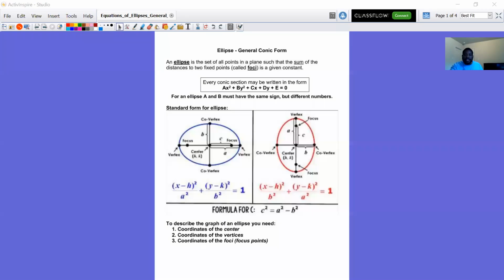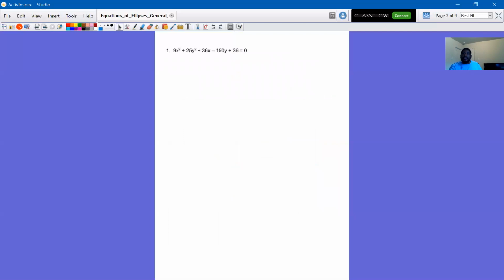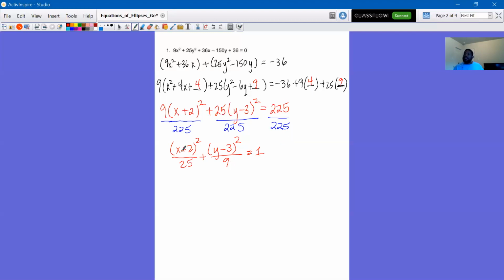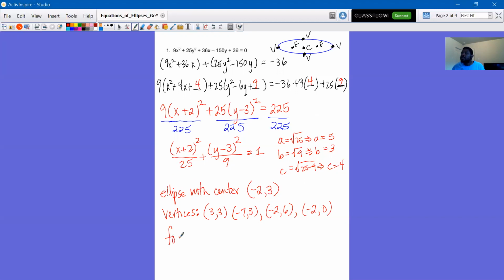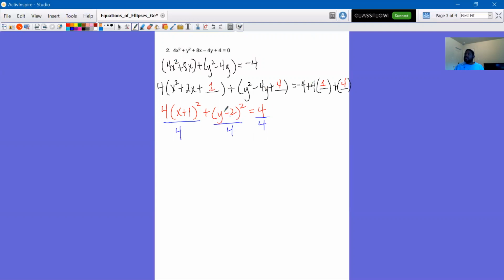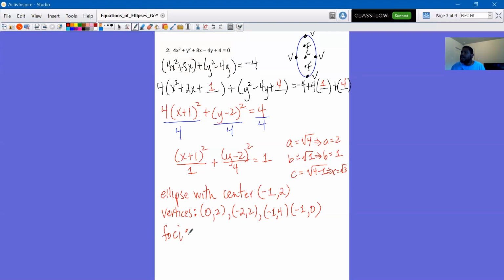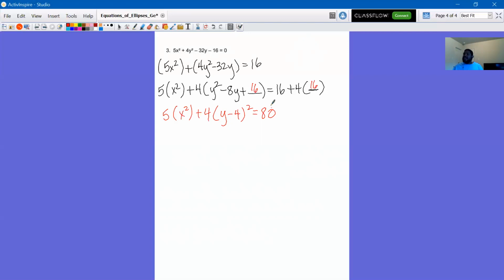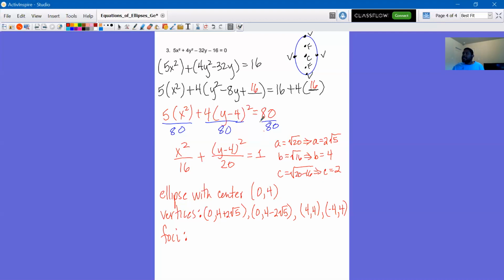General Conic Form: Ellipses